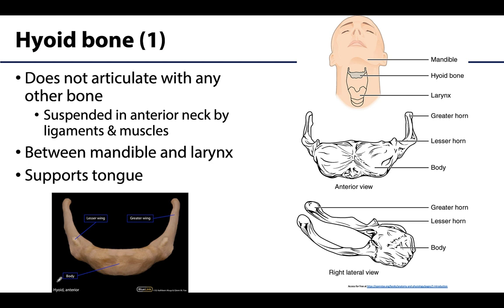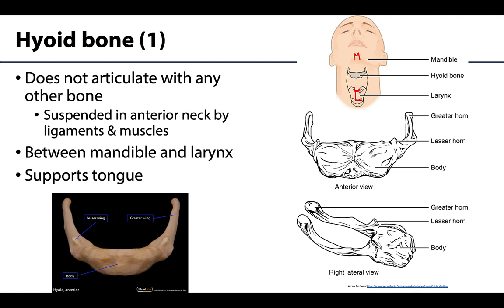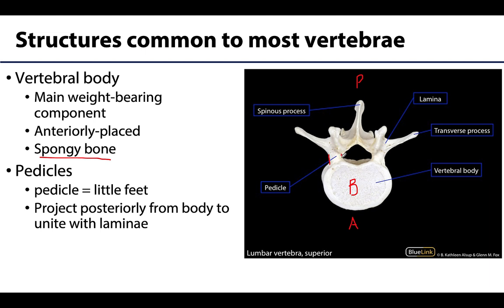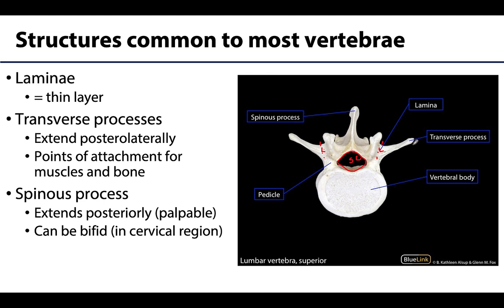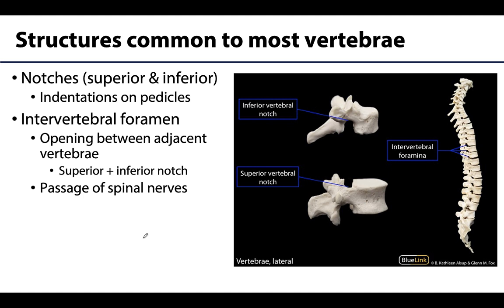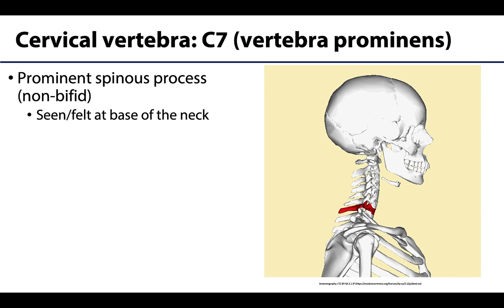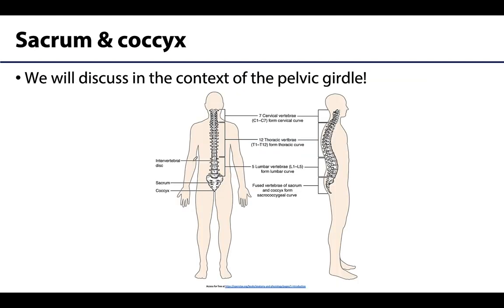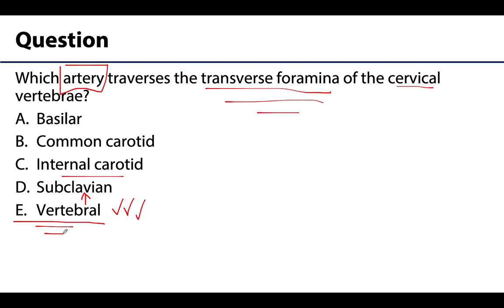MSK Neck and Back - Osteology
Dr. Kathleen Alsup discusses the osteology associated with the neck and back in relation to the lectures for the ANAT 403 course at the University of Michigan.